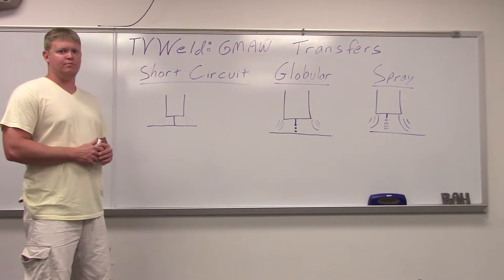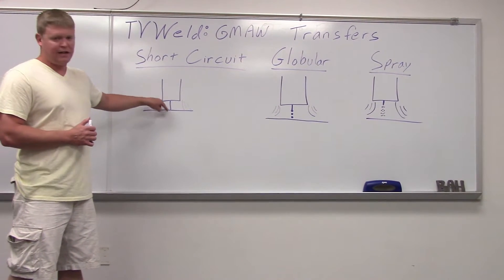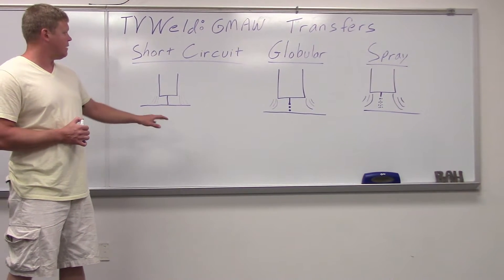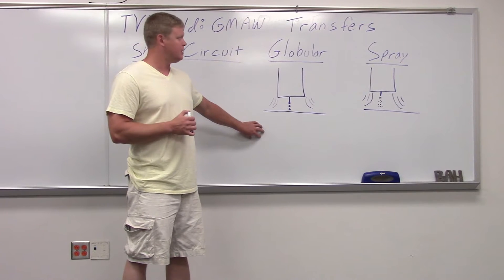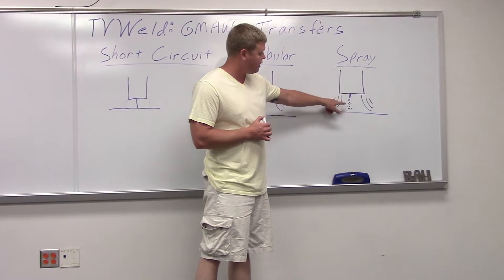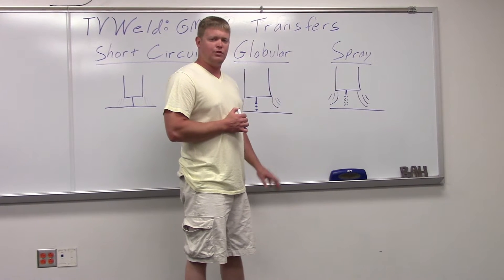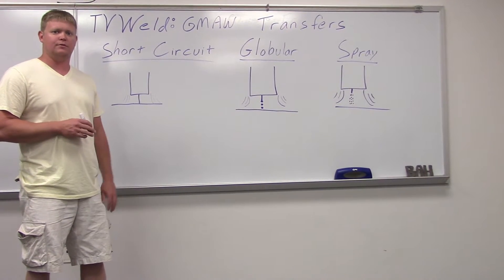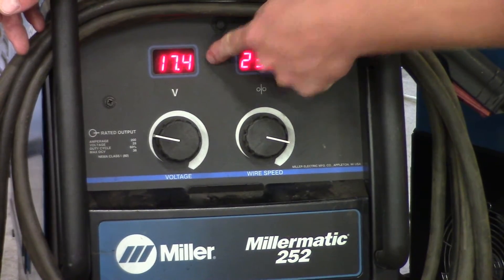MIG Welding Metal Transfers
This video explains the three main types of metal transfers that are used in Gas Metal Arc Welding (MIG, GMAW).  It then shows an up close view of short circuit, globular, and spray transfers in slow motion.